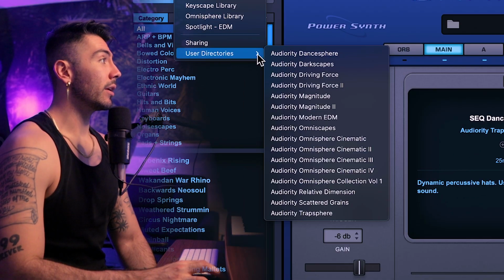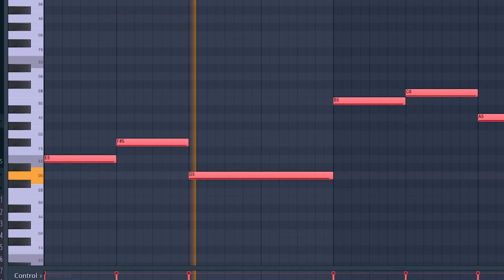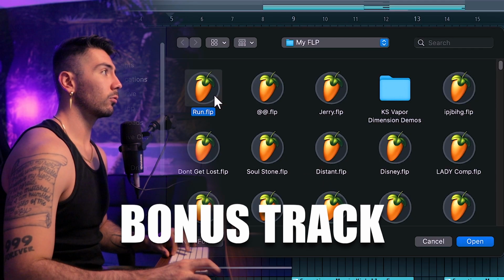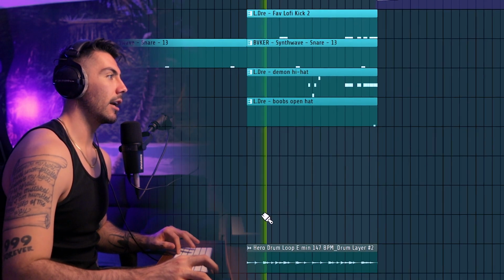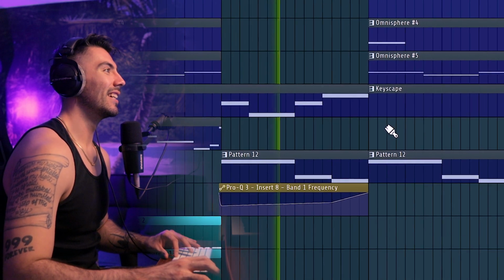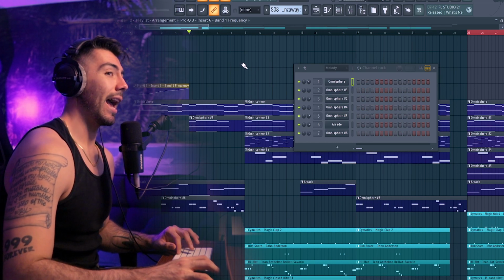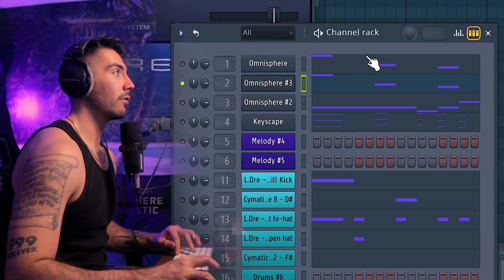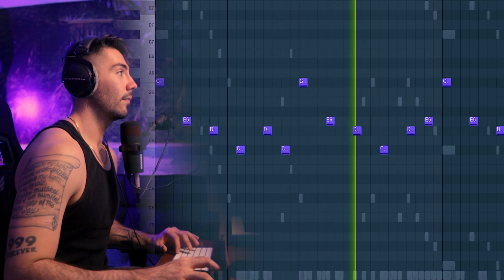My NEW Favorite Omnisphere Bank 2023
One major problem of Omnisphere 2 is, there are TOO many sounds... it's impossible to go through them all and most of them probably aren't even made for the music you make.

To solve this problem, I went in search for omnisphere 2 banks that I can stick to and that were actually meant to be used for the modern producer.

The Audiority Omnisphere 2 Banks have hundreds of sounds for an producer out there. From hip hop and LoFi to Dance, House and even Movie Score.  I can honestly say that Audiority Trapisphere is my favorite Omnisphere Bank in 2023

Intro 0:00 - 0:40
Demo One 0:40 -  2:25
Bonus 2:25 - 3:18
Demo Two 3:18 - 4:55
Demo Three 4:55 - 6:04
Demo Four 6:04 - 7:06
Demo Five 7:06 - 9:50

My Music 🎶